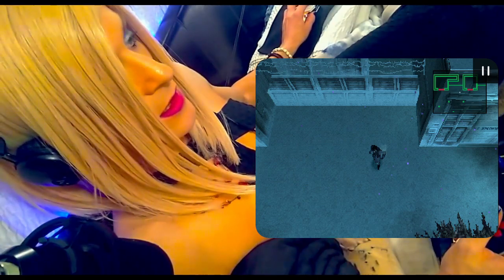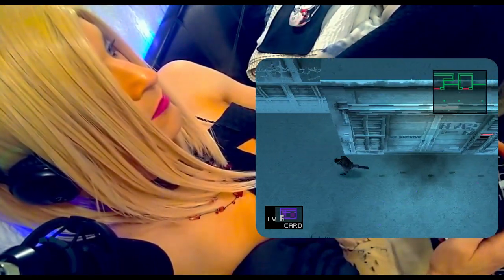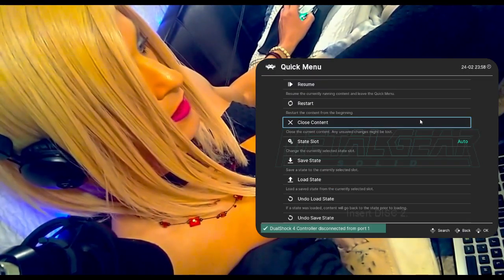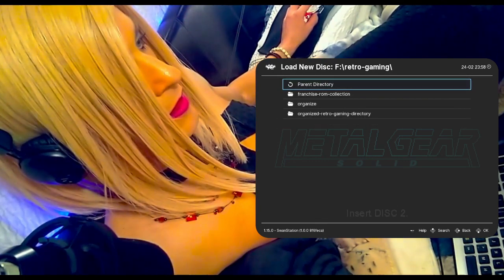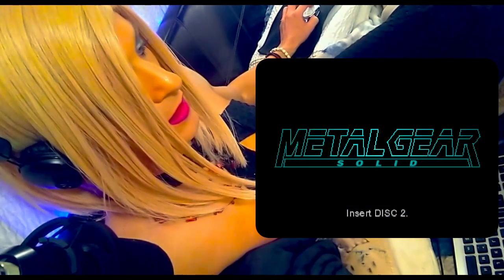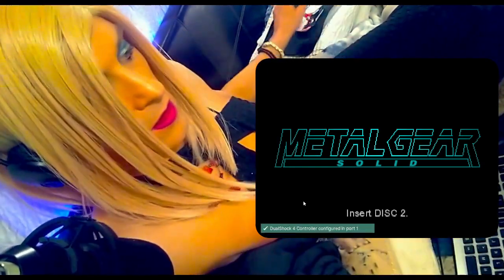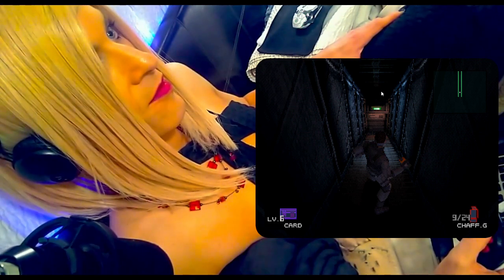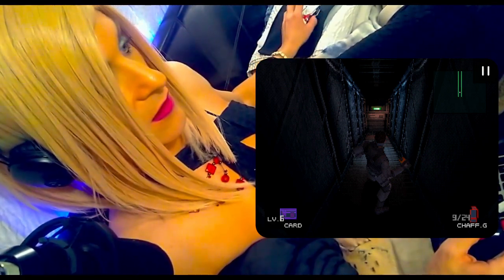Switching Disks on Emulator in MGS Requires its own Video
I'm going to write a detailed guide here and along with my content about what needs to be done to play multi-disc games on an emulator, namely RetroArch. Basically you create a txt file and rename it to file.m3u and put the roms and the m3u file in the same directory. Open the m3u file in notepad and put the rom file names exactly as they appear in order then run the m3u file, not the roms within RetroArch, after that you can go to quick menu in RetroArch and select the second disc in the disc index under Disc Control.

You have to do this before starting the game. If you do this in RetroArch you will lose your save data if you have to set this up after starting the game. That's why I have a speed run video coming from start to finish of disc one MGS.